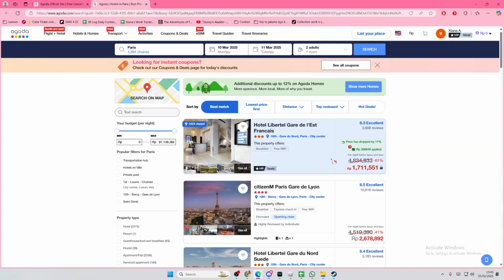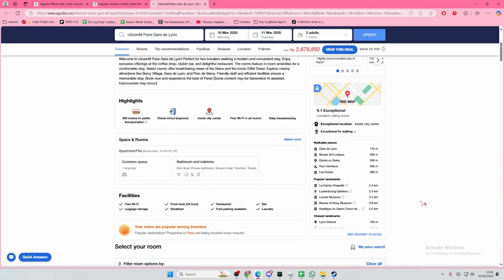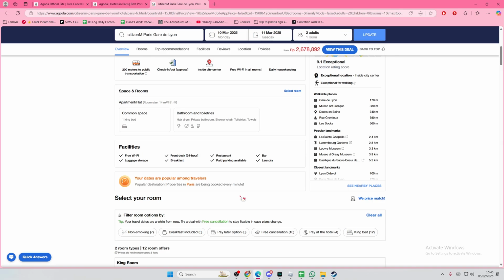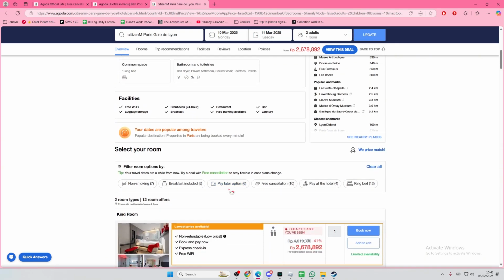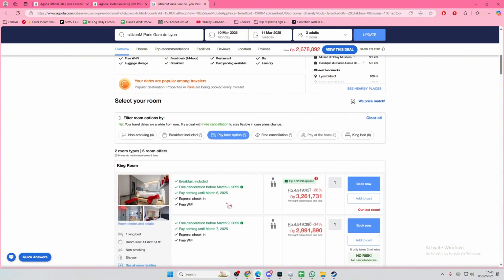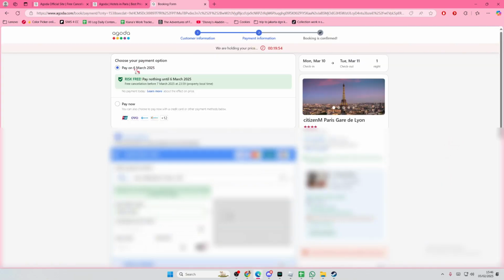❤ COMPLETE: HOW TO BOOK NOW AND PAY LATER IN AGODA 2025 | for Dummies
Book now and pay later in Agoda by watching this tutorial.